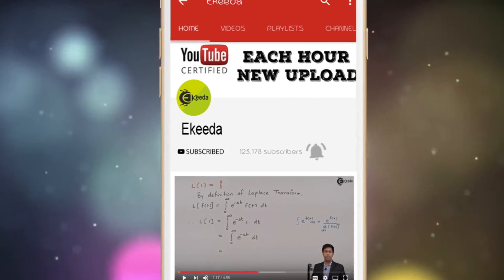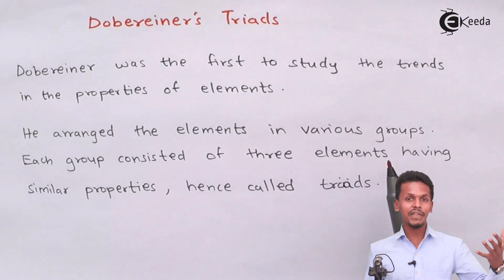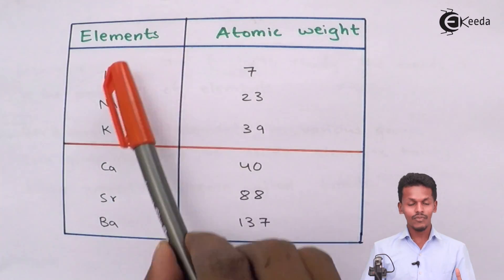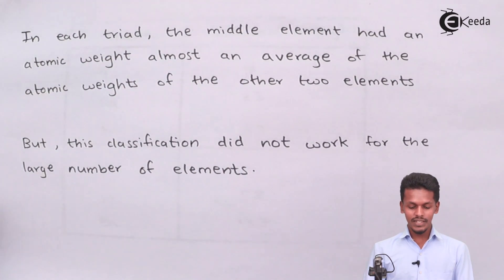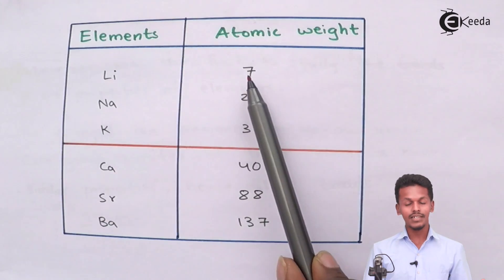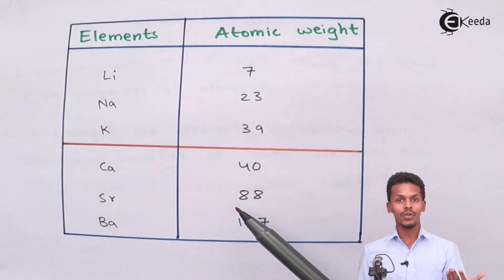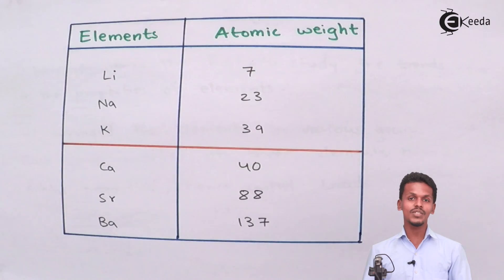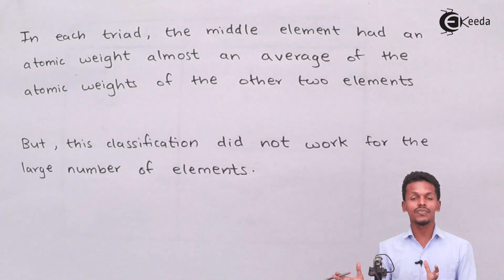Dobereiner's Triads - Periodic table - Chemistry Class 11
Dobereiner's Triads Video Lecture from Periodic table Chapter of Chemistry Class 11 for HSC, IIT JEE, CBSE & NEET.

Happy Learning : )